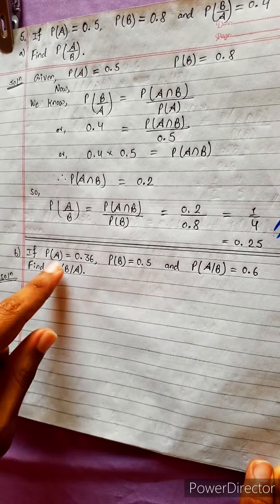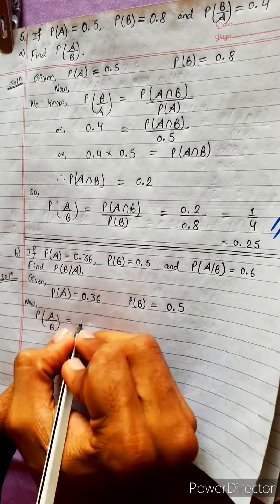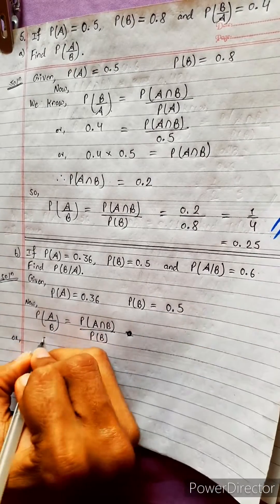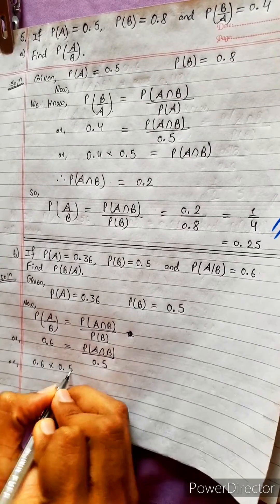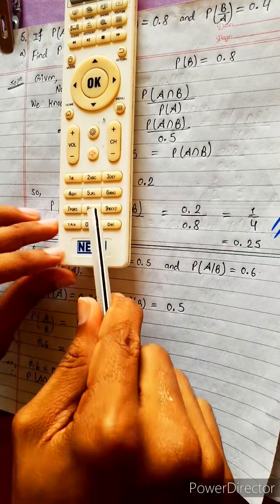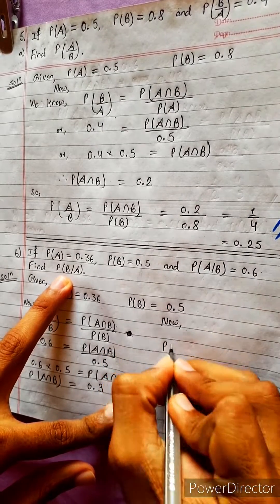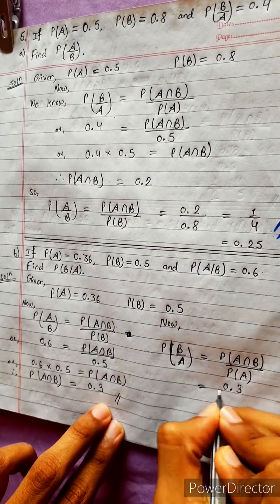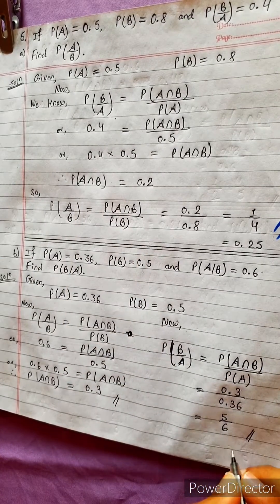5.b) If P(A)=0.36 , P(B)=0.5 and P(A/B)=0.6 , find P(B/A). Probability first exercise solutions 12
5.b) If P(A)=0.36 , P(B)=0.5 and  P(A/B)=0.6 , find P(B/A).
Probability first exercise solutions 12

NEB 12  ♥️
unit 5     ♠️
chapter 13 ♦️
Probability ♣️

Class 12 🌄
Math Star Industries 💥🌻

Class-12,  Chapter 13
Probability
Easy Solutions.
Aba bistarai tapai pani janne hunu huncha.